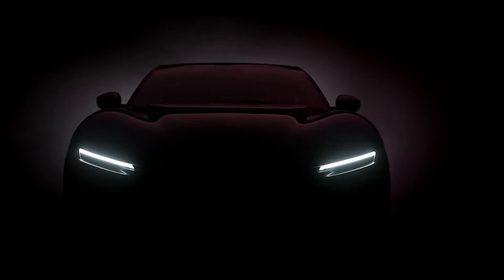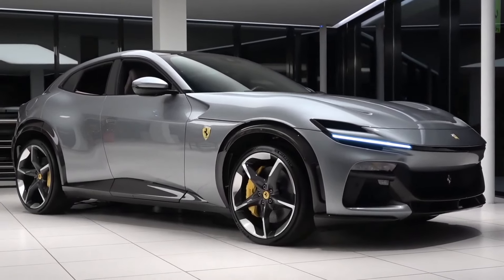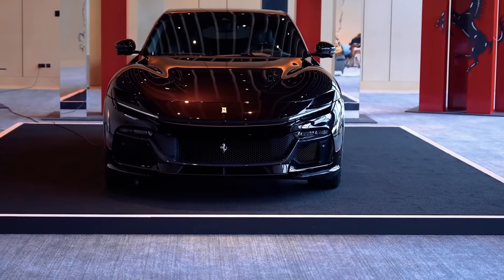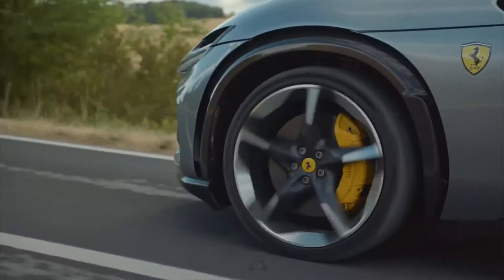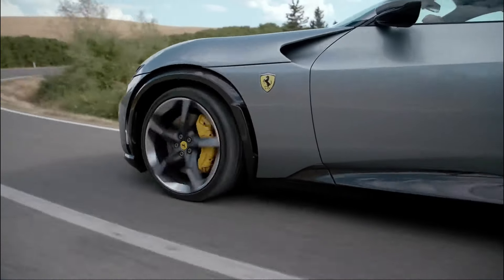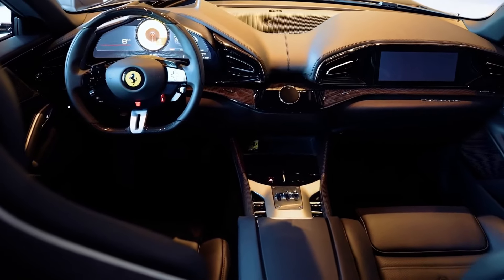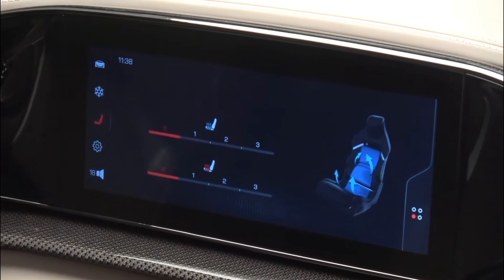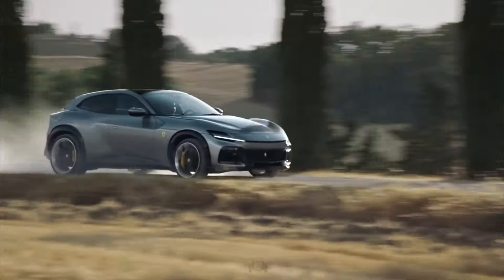New Ferrari Purosangue Details: A V12 SUV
Purosangue is what Ferrari is calling its first
SUV. Designed to compete with high-end
utes like the Lamborghini Urus and Aston
Martin_ DBX, the shooting brake-styled
crossover receives off-roading capability
and a 715-hp V-12 under its hood. A 700-hp
hybrid powertrain is also expected to be in
the works

#Ferrari Purosangue Ferrari Purosangue a V12 suv